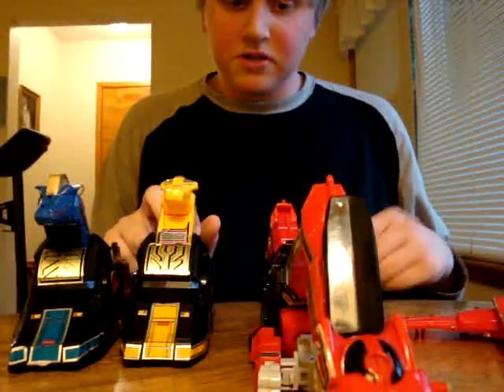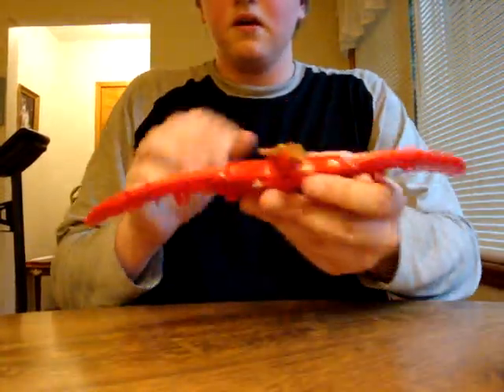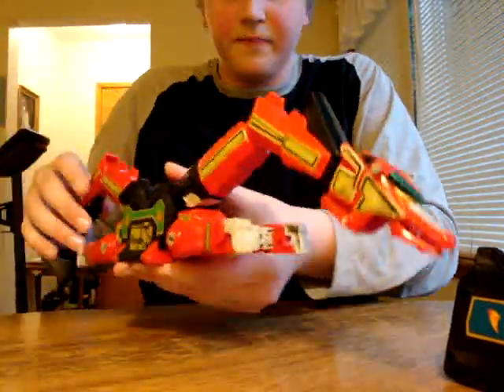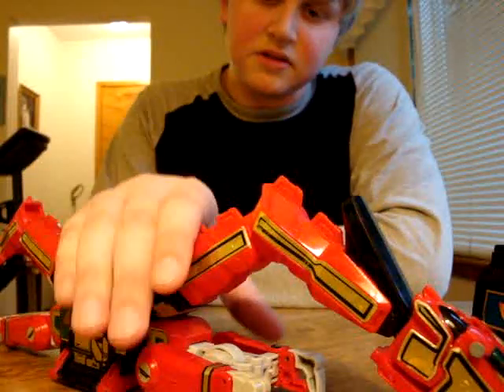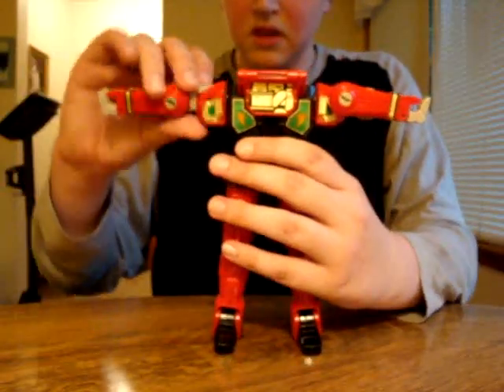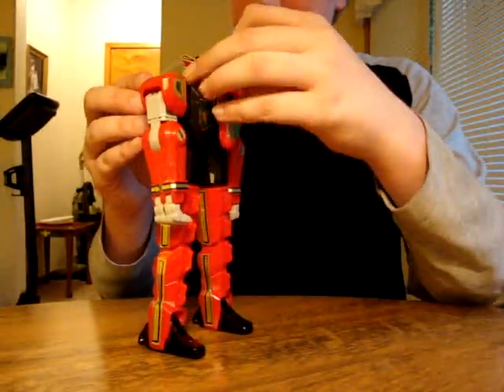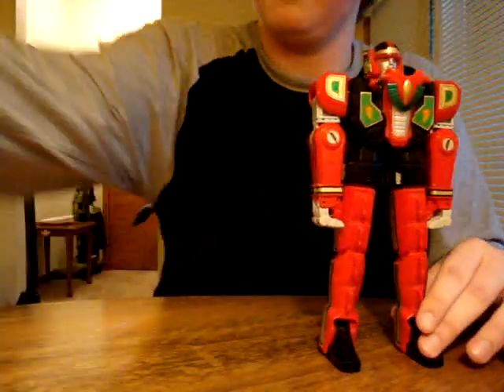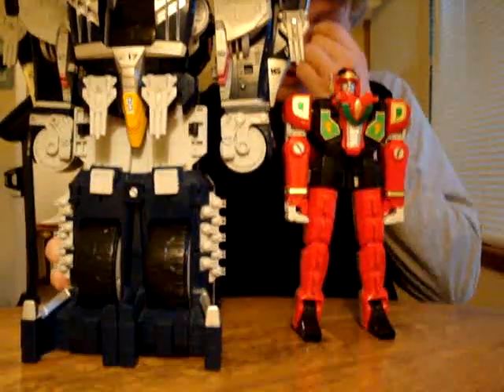Thunder Megazord Review Part 1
2nd review